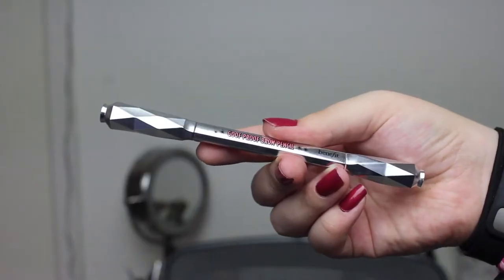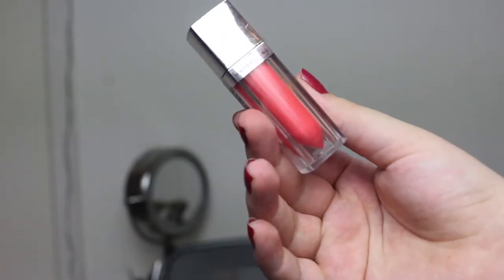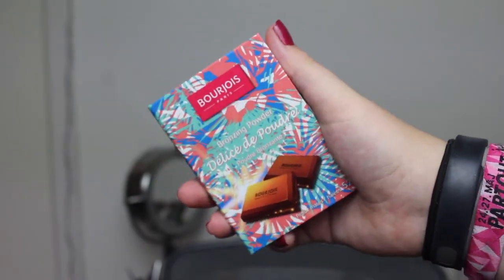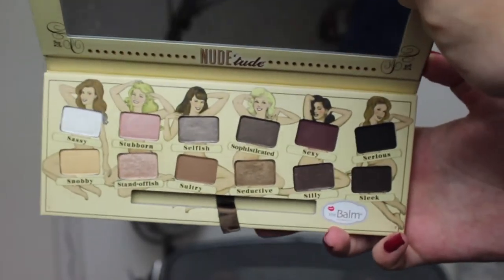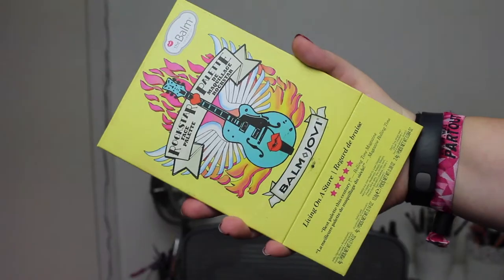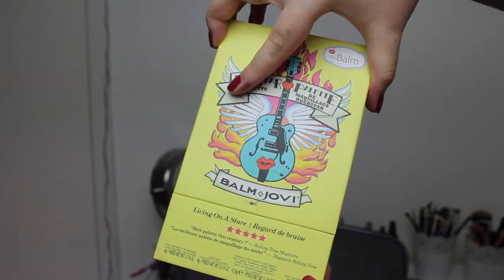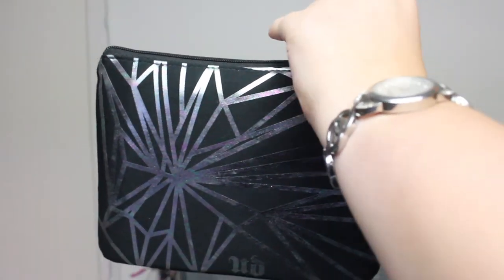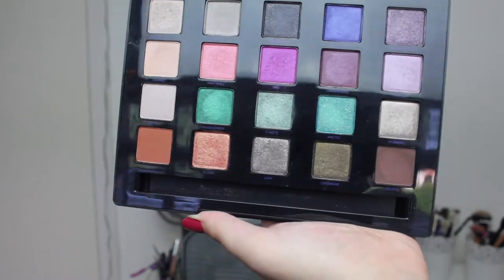I FELL FOR THE PACKAGING TAG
PRODUCTS MENTIONED:

Maybeline Color elexir - 400 Alluring Coral
Bourjois Paris Bronzing powder  - Festival Tropical edition
The Balm Balm Jovi palette
Urban Decay Gwen Stefani - Face and eyeshadow palette